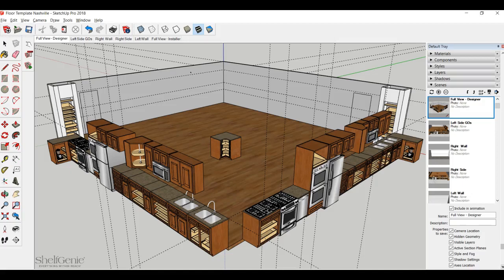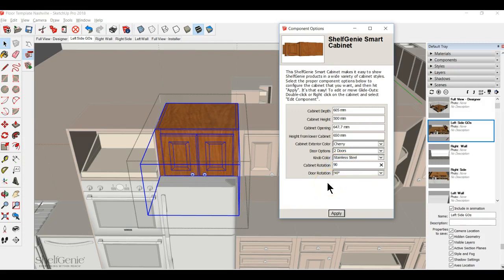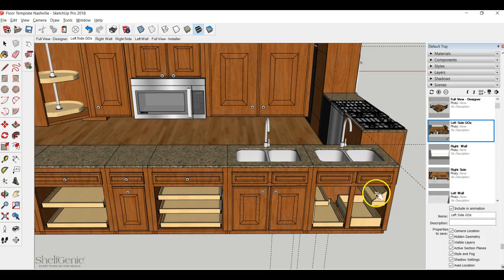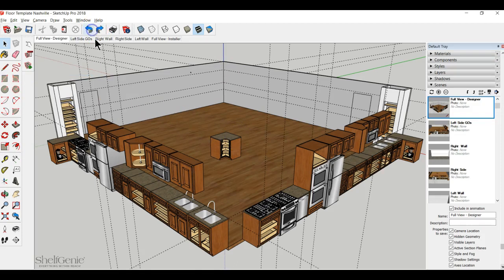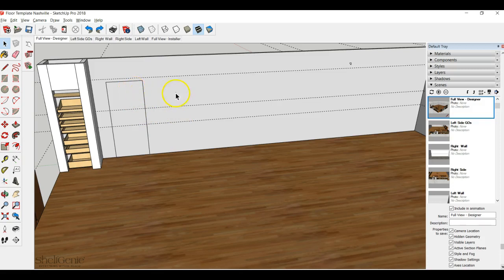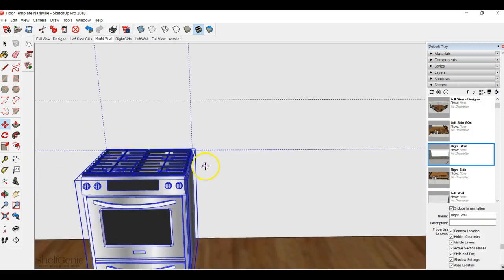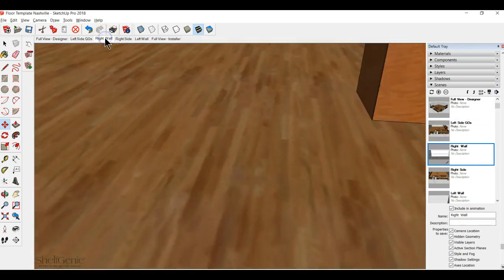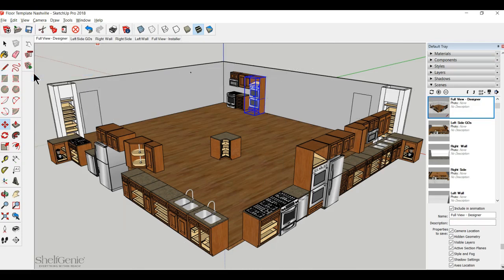SG Template Nashville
This template has both upper and lower cabinets that can be used to create a complete kitchen very efficiently.